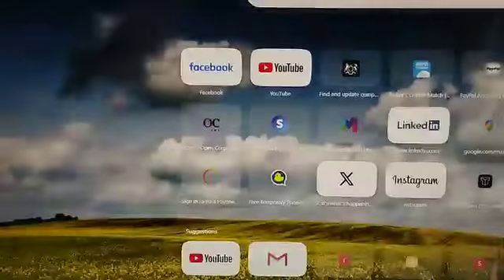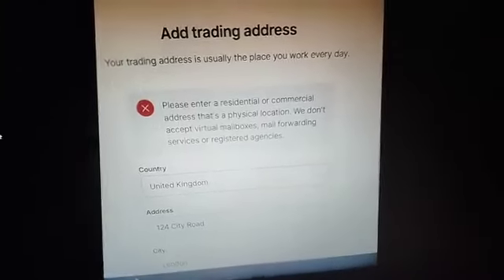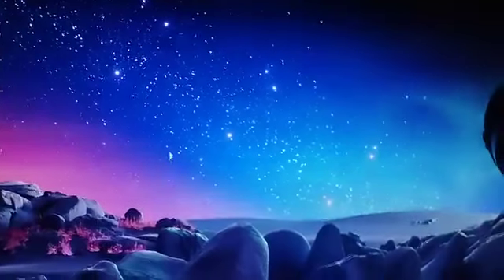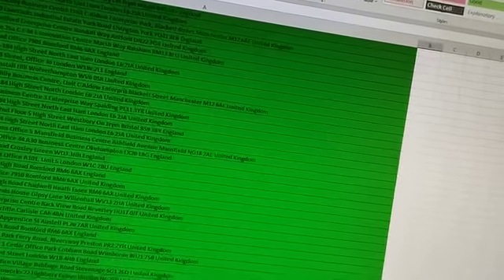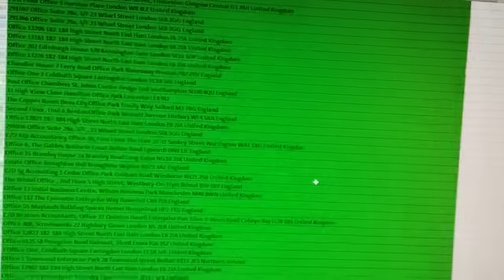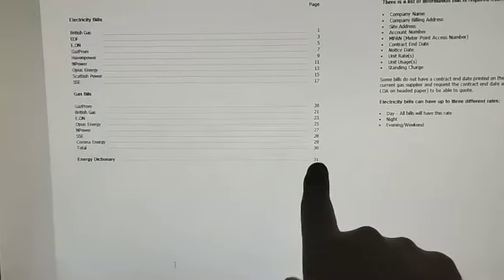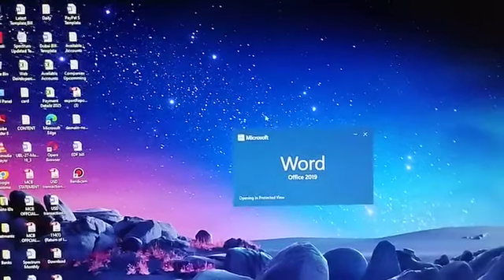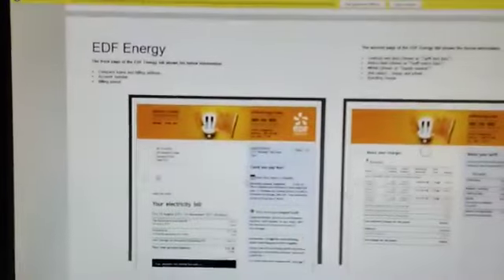Wise Trading Address Issue FIXED! Step-by-Step Guide 2025 | How to Fix Wise Trading Address Error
Are you having trouble with the trading address verification on Wise? You’re not alone. Many users encounter issues when trying to update or confirm their trading address, especially when setting up or maintaining a business or personal account. In this video, I’ll walk you through exactly how I fixed the Wise trading address issue, step by step.

✅ Whether you’re receiving error messages, document rejections, or delays from Wise support, this video will help you understand the cause of the issue and show you how to resolve it successfully.

What’s Covered in This Video:
Why Wise asks for a trading address
Common reasons the address gets rejected
The types of documents you need to submit
Step-by-step instructions for fixing the issue
How long the review process usually takes
Tips to avoid address verification problems in the future